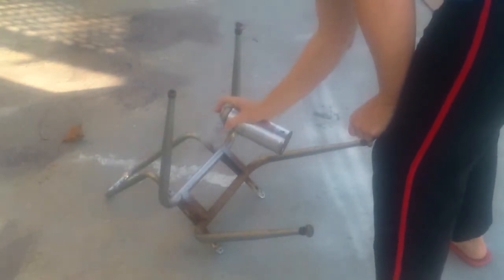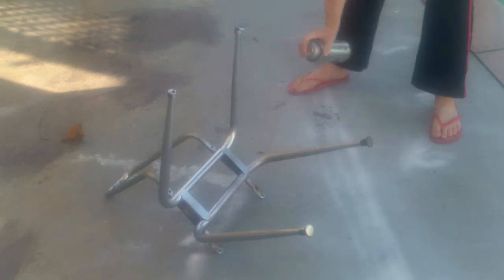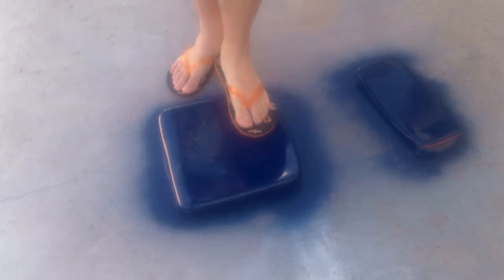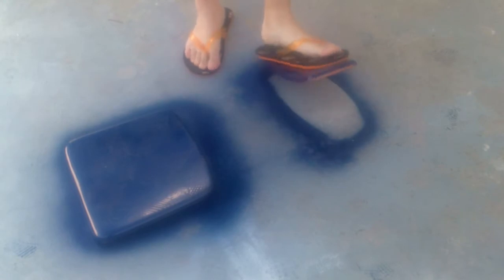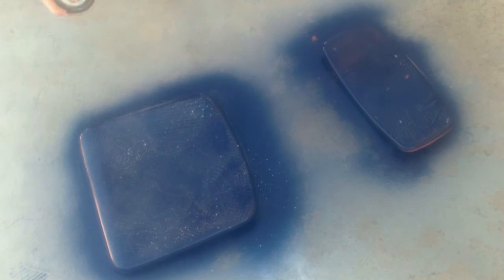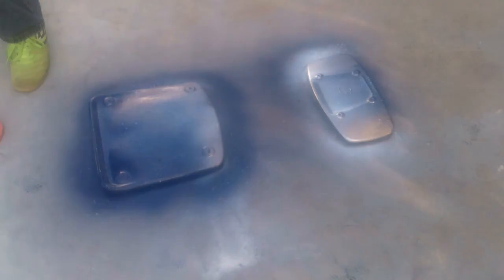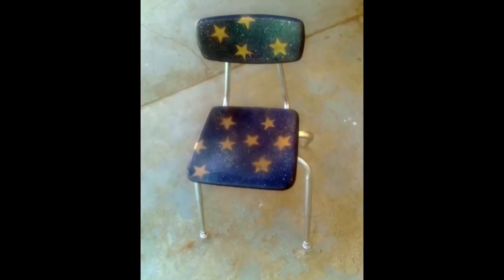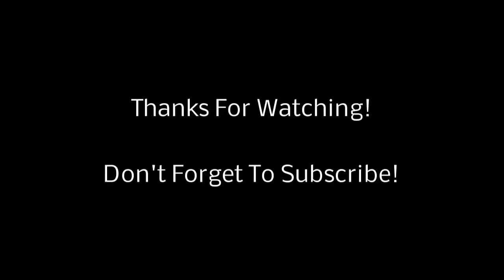How To PAINT Furniture (Star Chair)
This video is a How to on making a special spray-painted chair.

TRANSCRIPT:
The frame of the star chair...I'm just going to spray paint it a silver color.

And I'll do the same to the top of the frame.

The body has two separate pieces.

I'm going to start off by spraying them a navy blue color.

My husband accidentally stepped in the fresh paint, so we decided to do a flip flop pattern all over the chair.

I wiped off the excess dust.

And covered it with a spattering of the silver metallic paint.

It kind of looks like stars.

I'm going to finish up the back.

Add some silver.

Ok, and now that the pieces have dried...

I'm going to attach it to the frame again.

I did a star cut out so I could spray paint some gold stars all over the chair.

So by the end of this project you should have a beautiful new star chair, also a beautiful new messed up patio, and lovely painted hands.